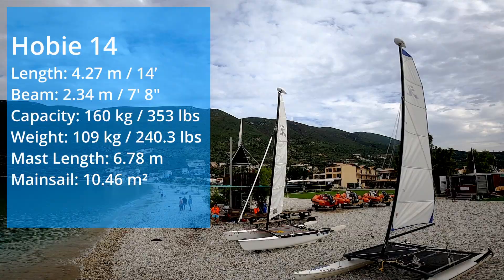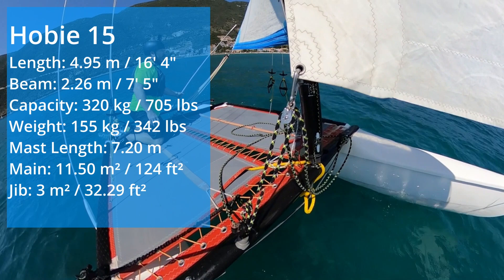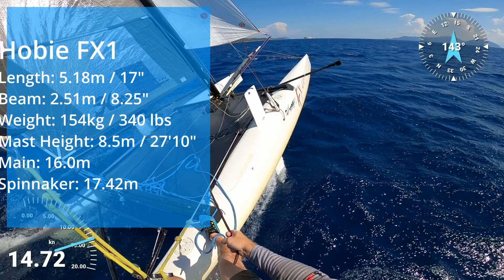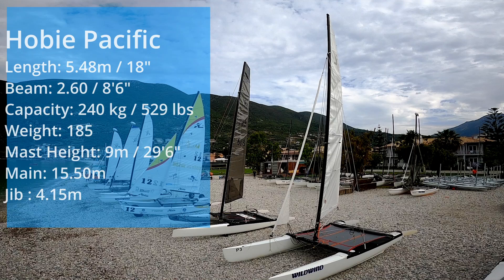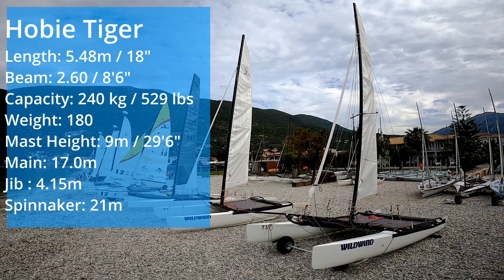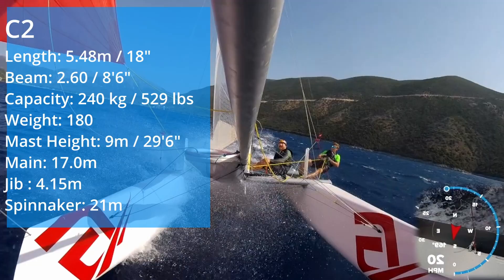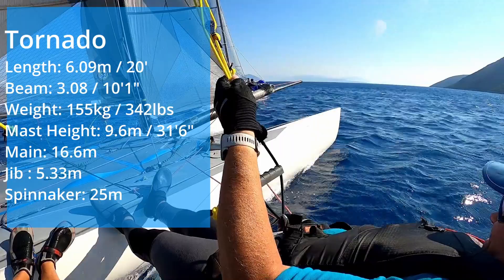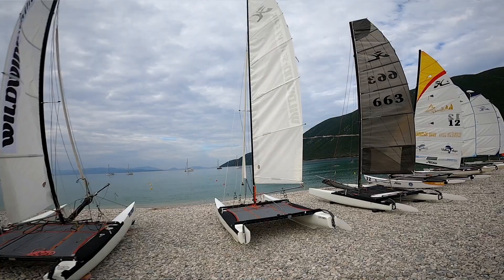What Catamarans are in the Wildwind Fleet?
⛵️Instagram HAVE YOU SAILED ALL 9 OF THESE TYPES OF CATAMARAN?
Or put it in the comments how many you have.

Dragoon
Hobie 14
Hobie 15
Hobie 16
Hobie FX1
Hobie Pacific
Hobie Tiger
Goodall Design C2
Tornado

Joe needs your help to get to the Tornado Worlds this year - if you're able to help sponsor the team